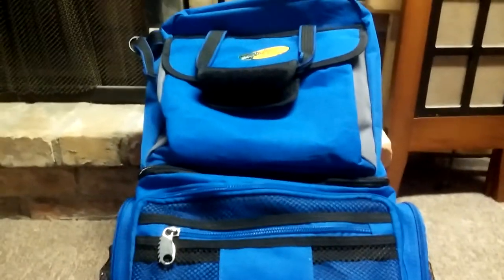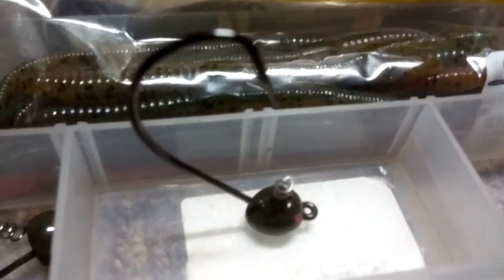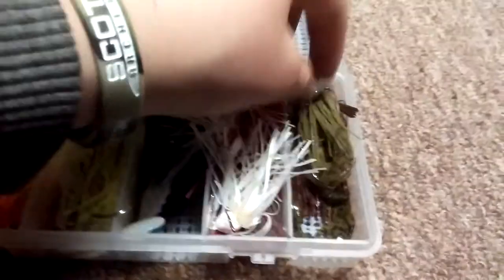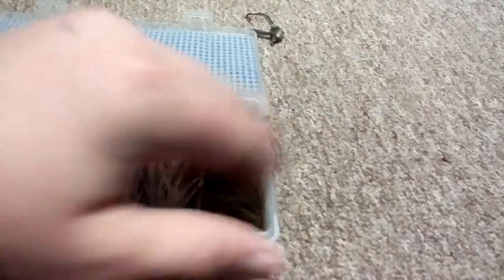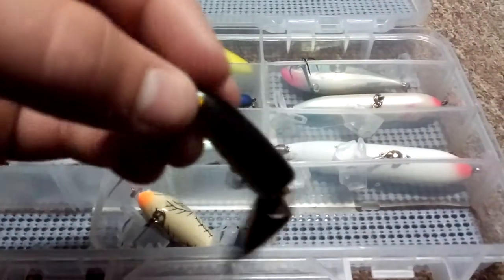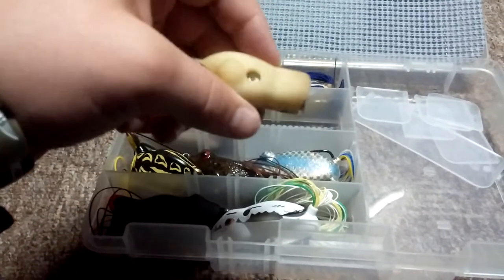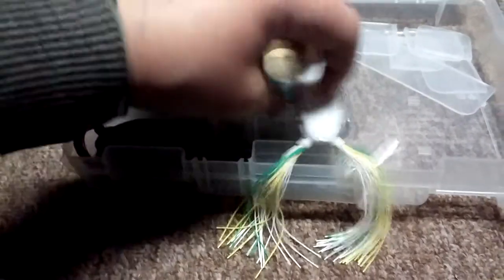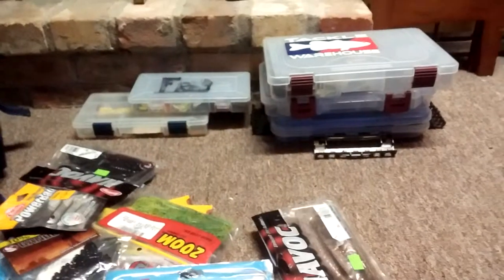ALL of my new tackle